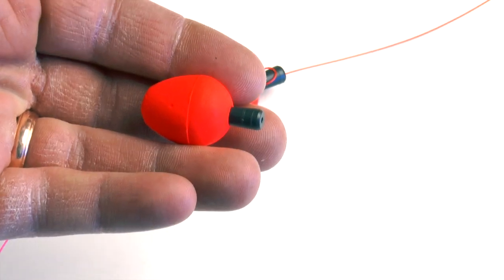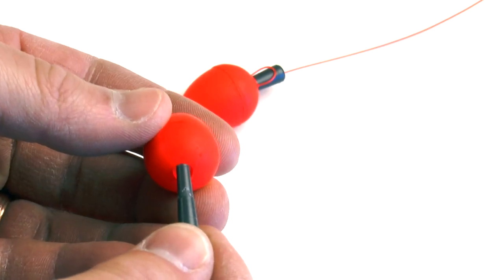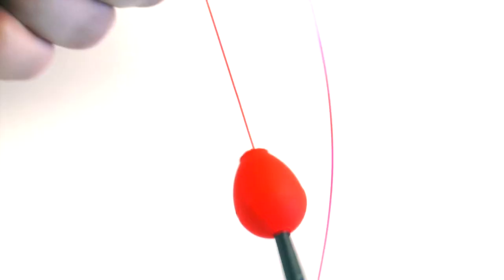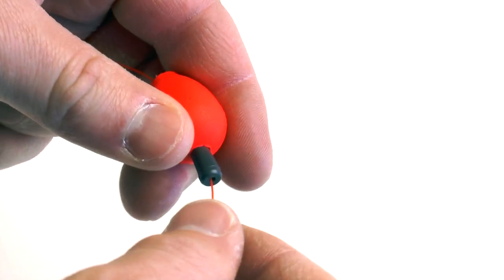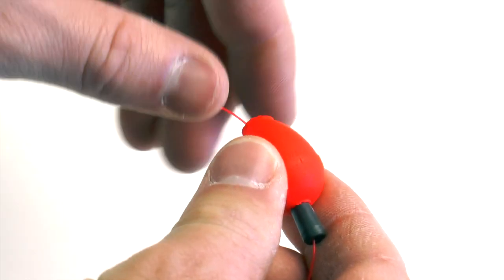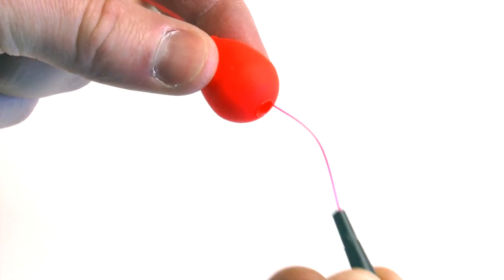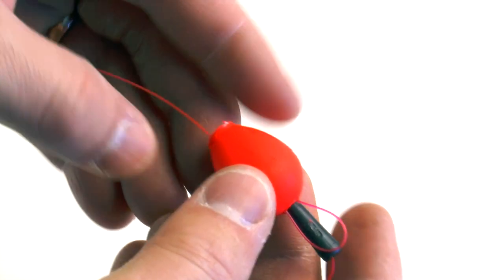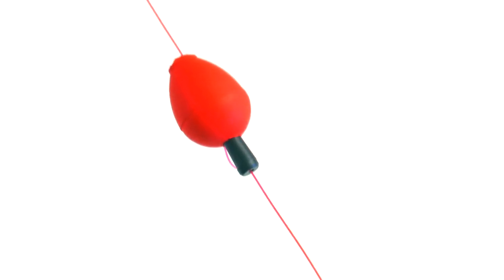Stillwater Slip-Strike Indicator Fly Fishing - Tailwater Products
Tapered Slip Strike Indicators are made for those LONG leaders you need for lake fishing or deep rivers. No matter the length of the leader these slip indicators hold firm during casting and retrieving until the hook is set. The design of these indicators then release and slide down the leader letting you bring the fish to the net instead of 15 or 20 feet from it. What a concept!! The Slip Strike Indicators are tapered for less wind resistance and easy casting.